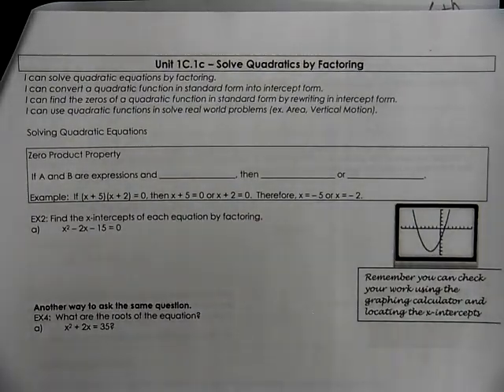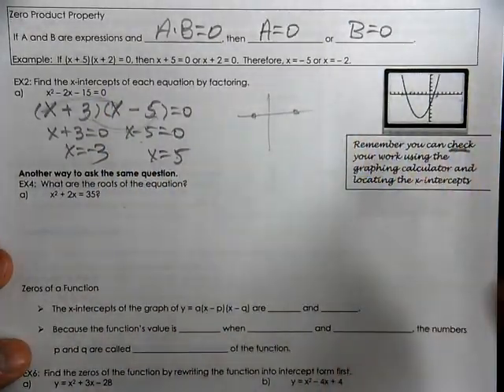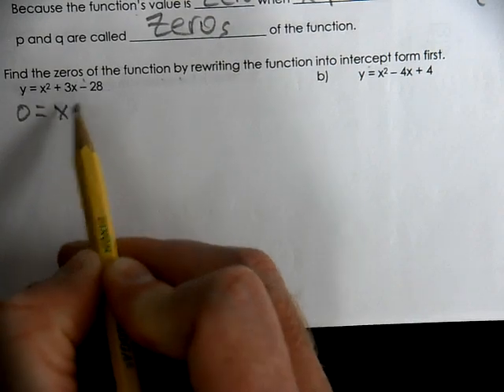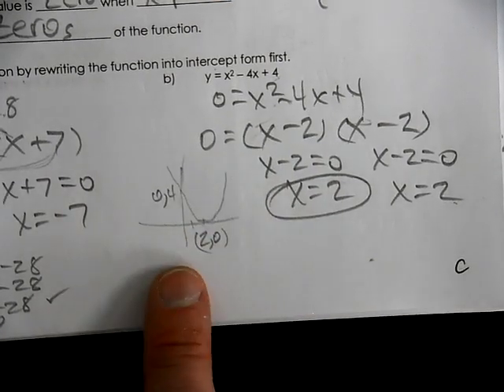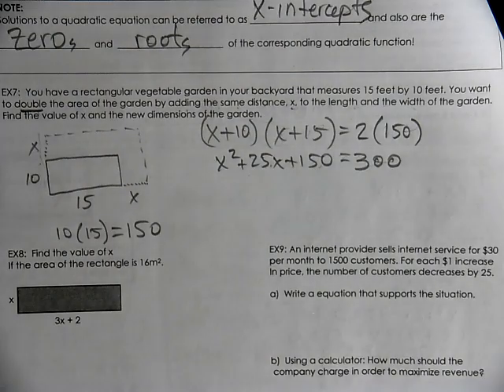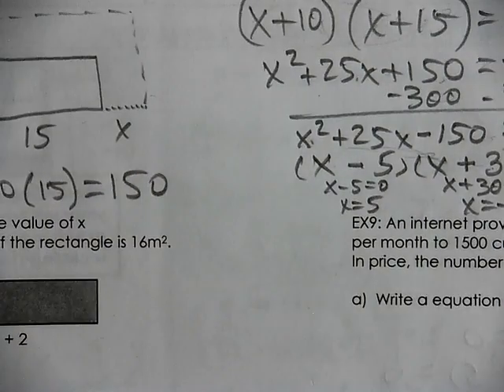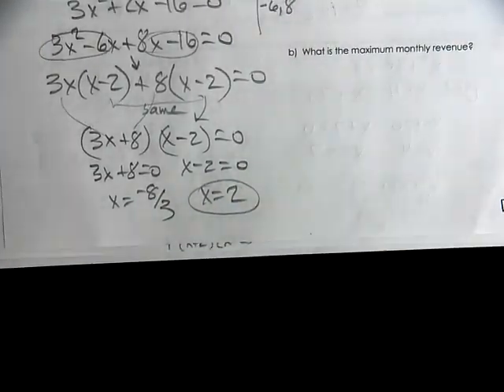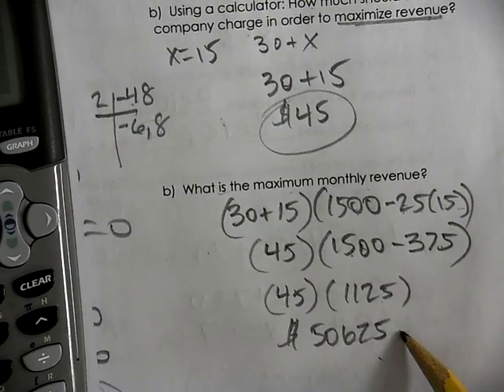A2T 1C 1c Solving Quadratic Equations with factoring